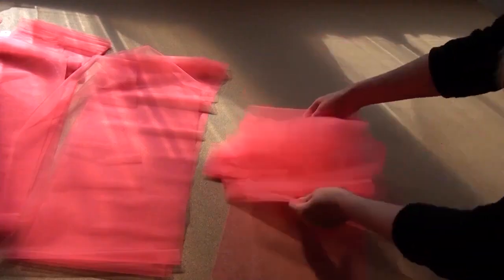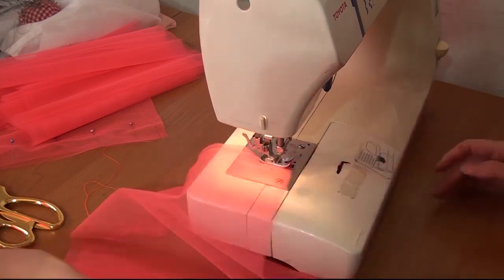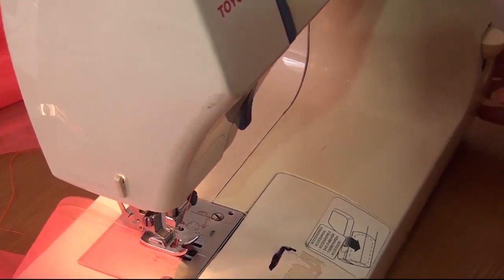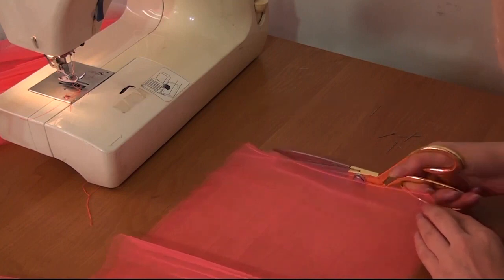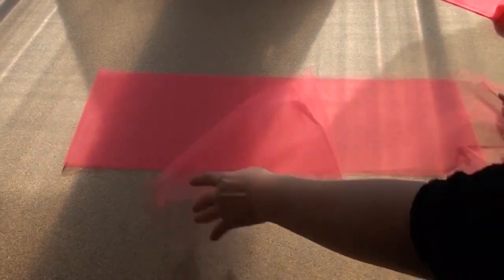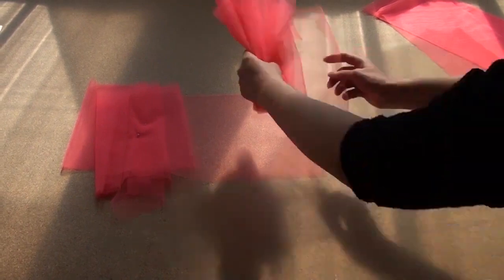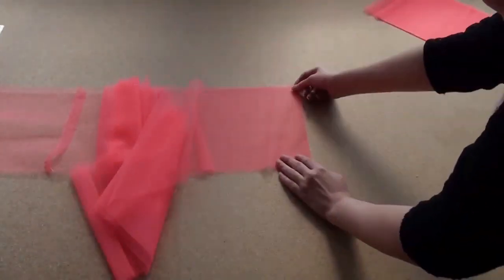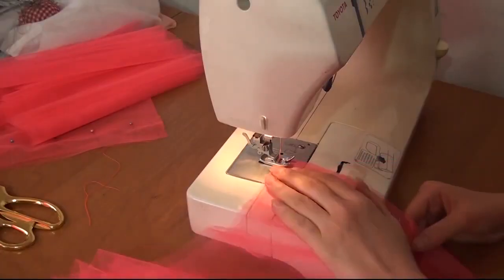✅❤️How to Sew a Tulle. Elegant seam.